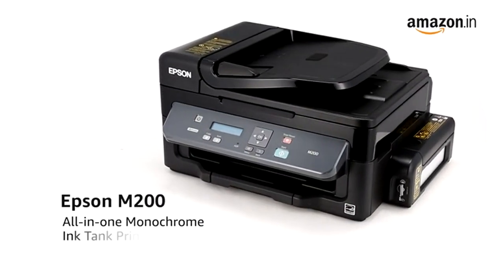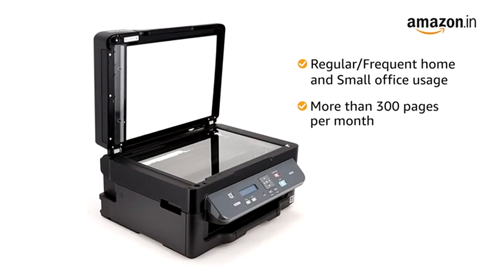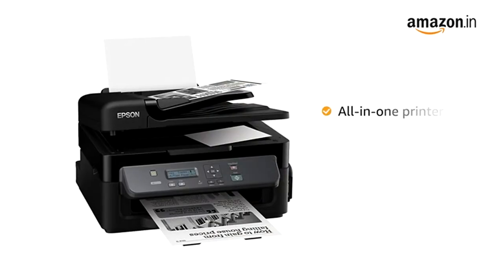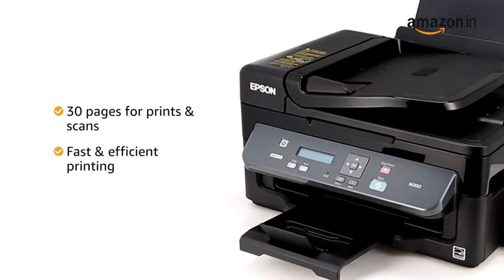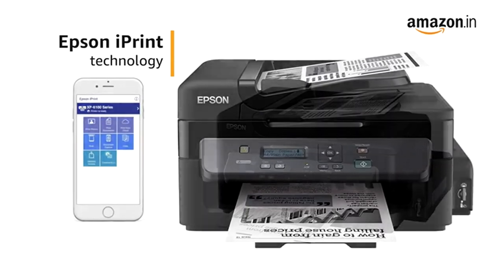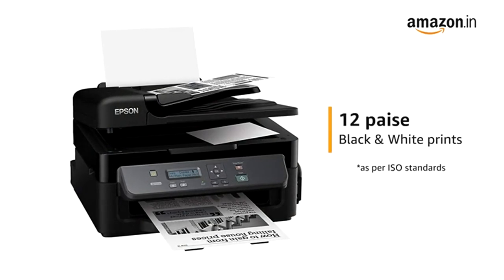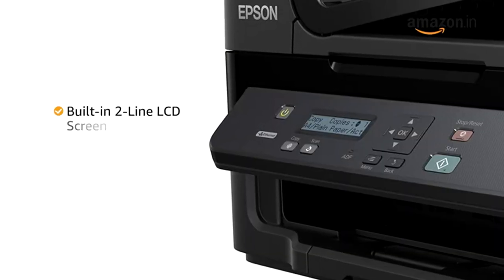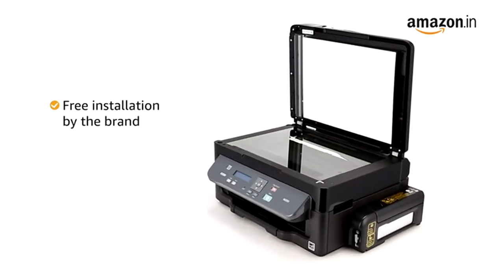EcoTank M200 Multifunction B&W Printer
Printer Type - Ink Tank; Functionality - All-in-One (Print, Scan, Copy); Printer Output - Black & White

Connectivity - USB, Ethernet ; Display - 2-line LCD display ; PC Printing / PGPP Best Photo: 5.3 B(A), 39 dB(A) ; PC Printing / Plain Paper Default: 6.4 B(A), 50 dB(A) ; Supported OS: Windows XP / Vista / 7 / 8 / 8.1 / 10, Mac OS X 10.5.8 or later
Pages per minute - 15 pages ; Cost per page - 12 paise - As per ISO standards
Ideal usage - Home and Small office, Regular / Heavy usage (more than 300 pages per month)
Page size supported - A4, A5, A6, B5, DL, C6 ; Duplex Print - Manual ; Print resolution - 1440 x 720